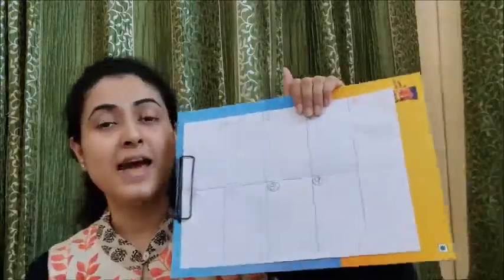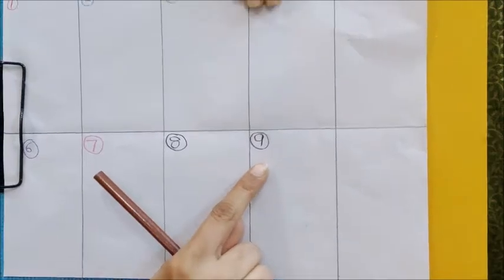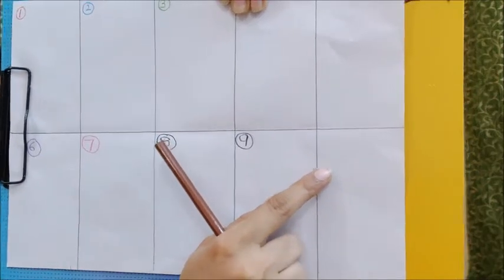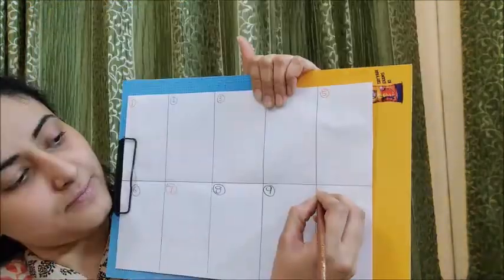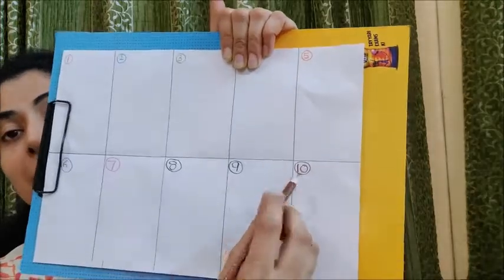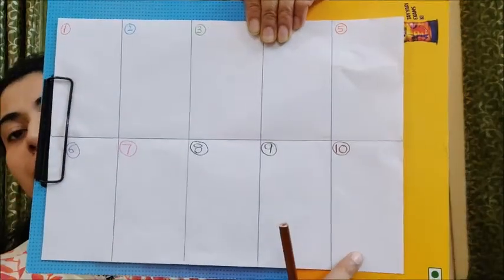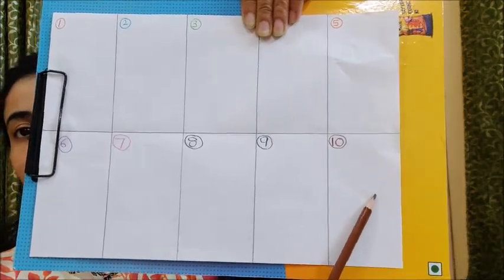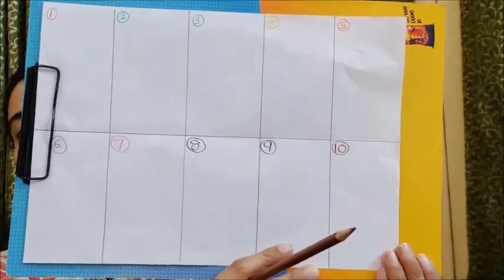Colour of the Day, July 14- BROWN